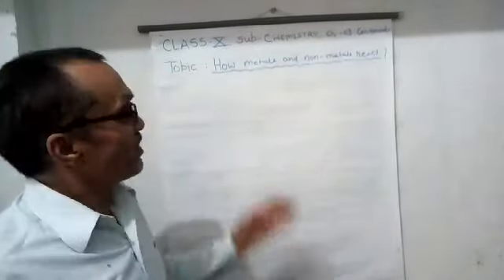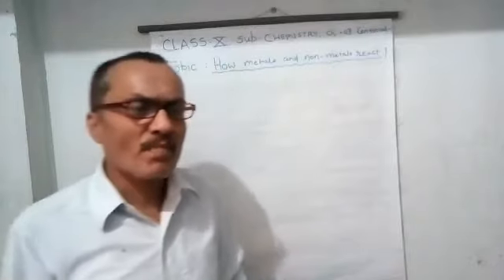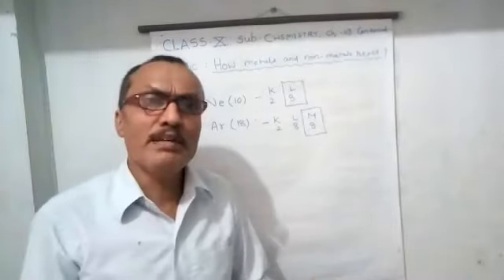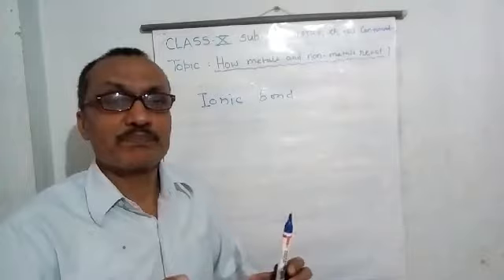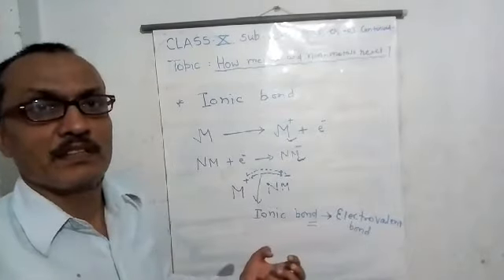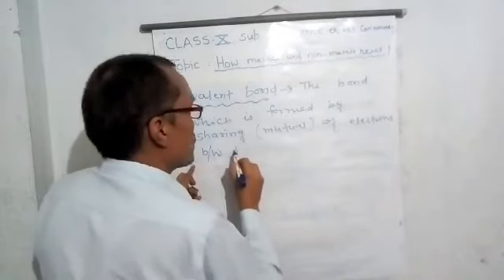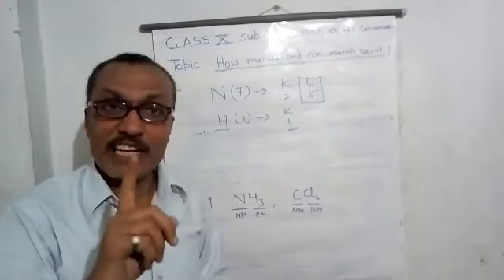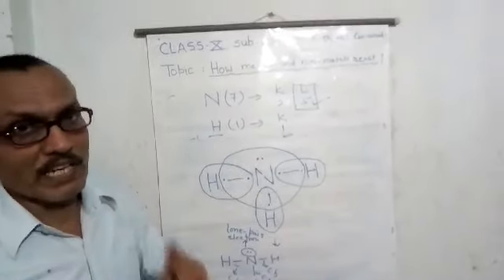How metals and nonmetals react ?